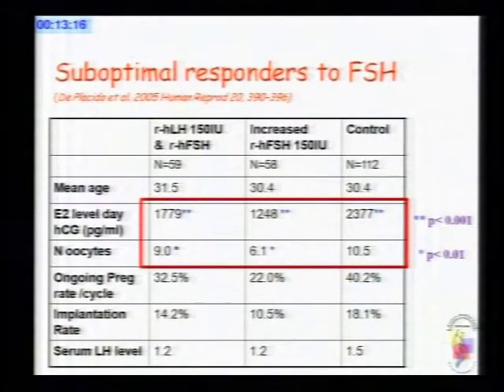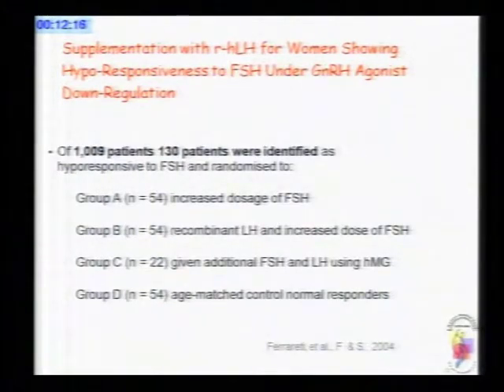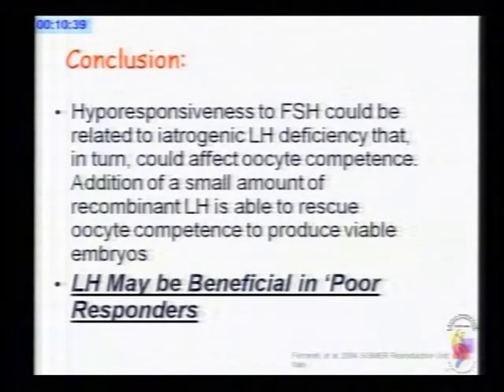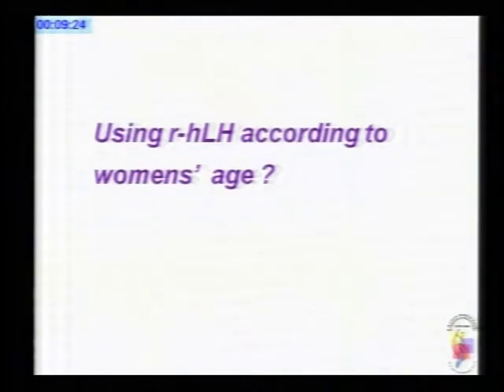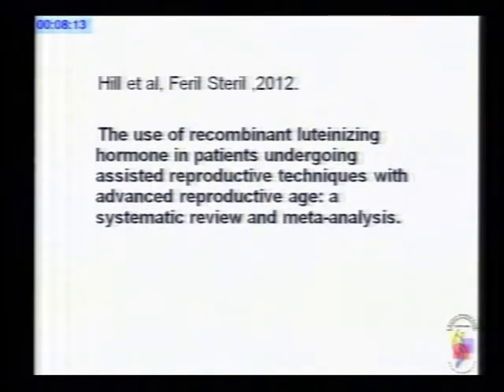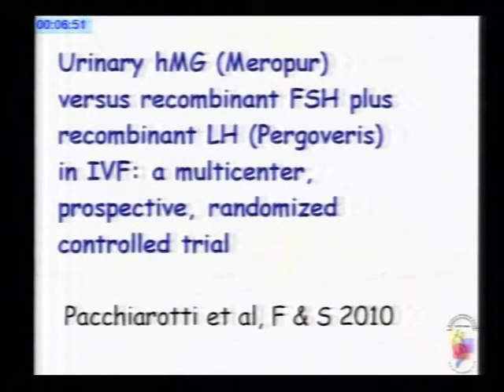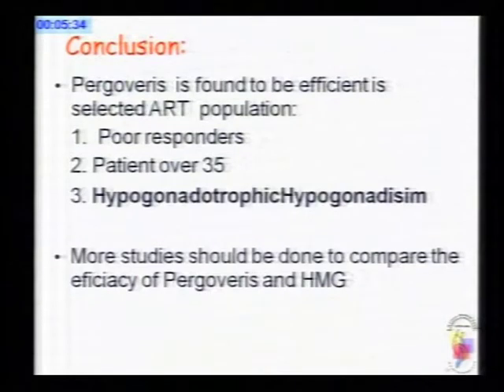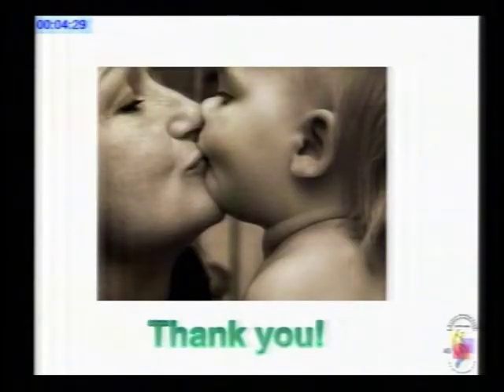Pergoveris by Eran Horowitz Part 2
This lecture was part of the scientific program of The World Congress on Ovulation Induction & Ovarian Stimulation Protocols (WOOSP2012), which was held in August 2012 at Radisson Blu Resort, Goa.